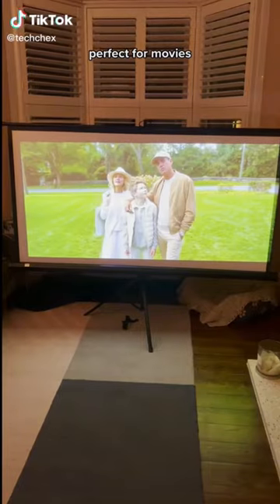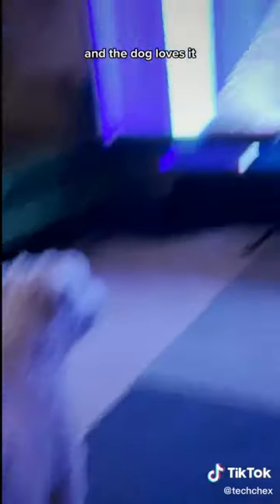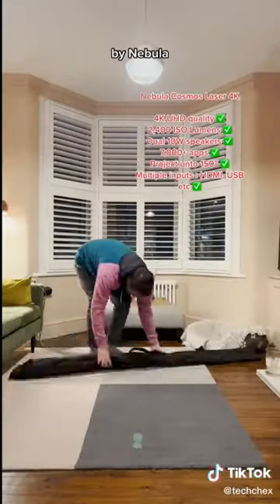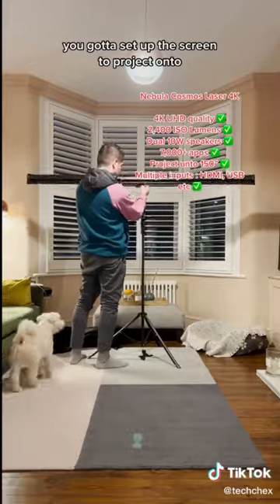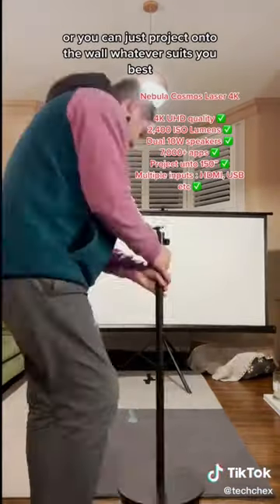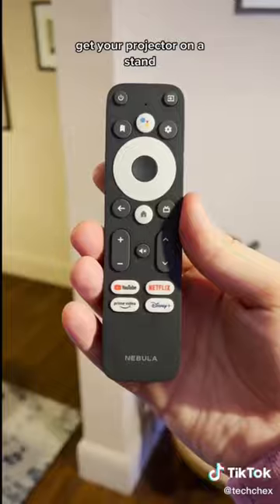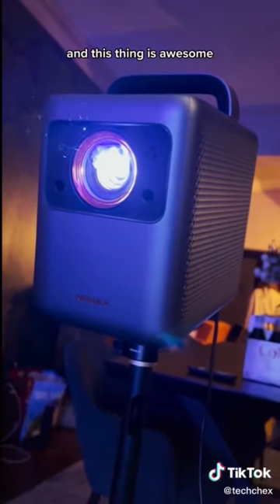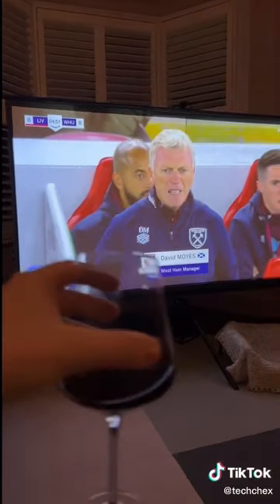Create a home cinema in your mancave!